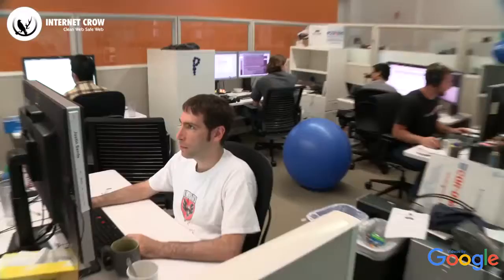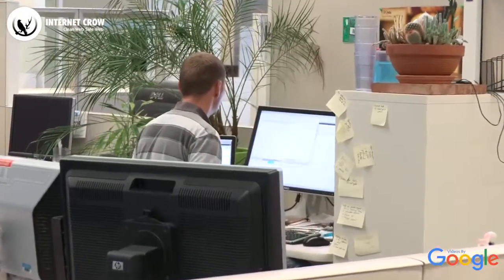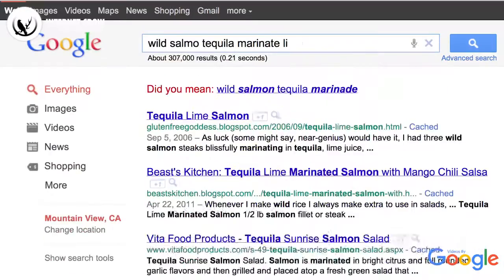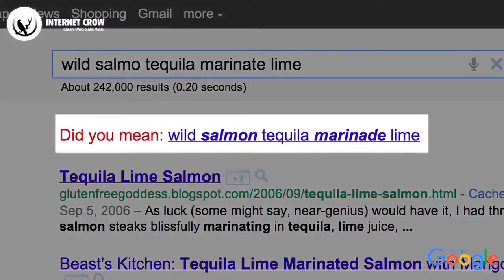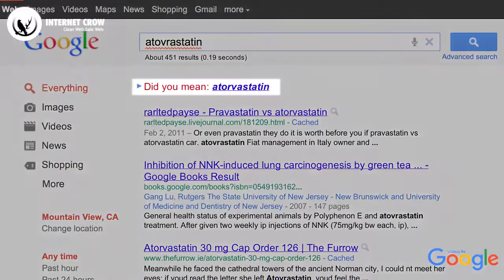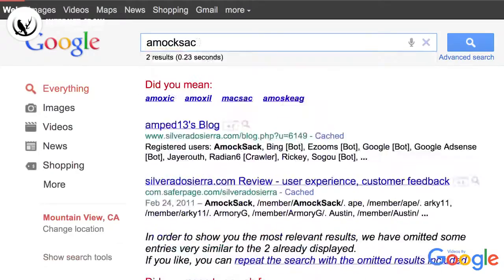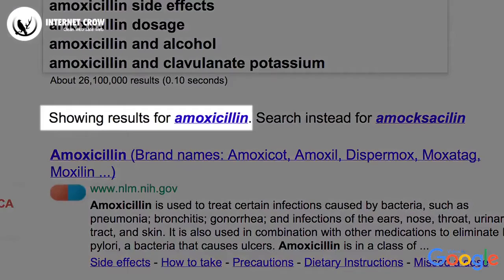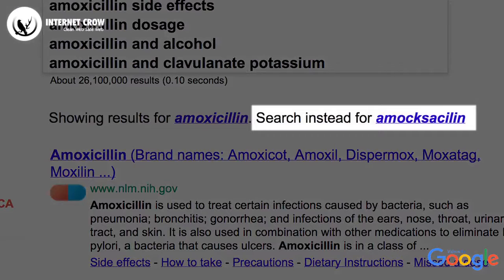Learn how Google makes improvements to its search algorithm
Learn how Google makes improvements to its search algorithms